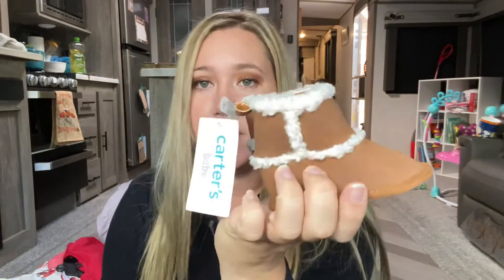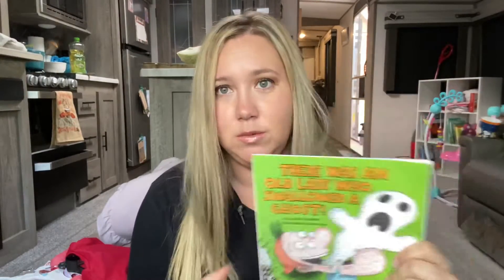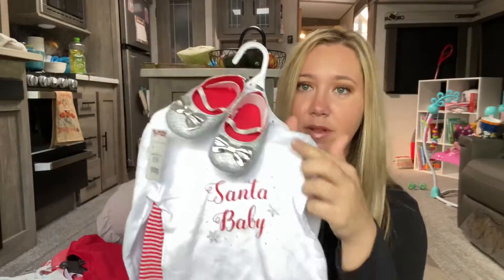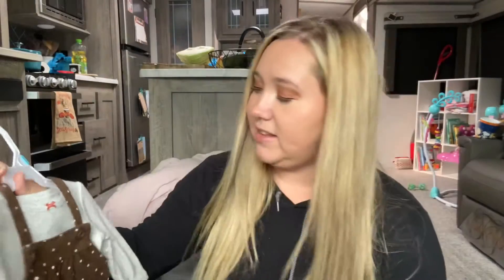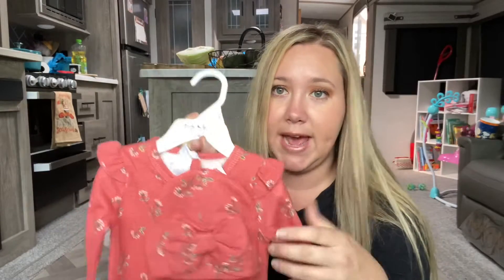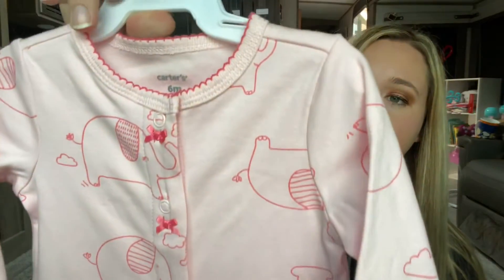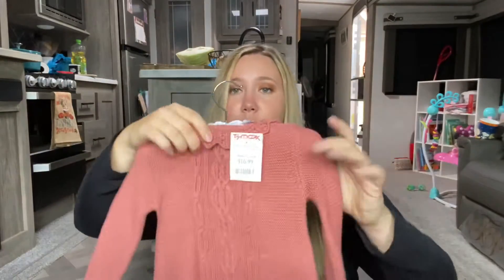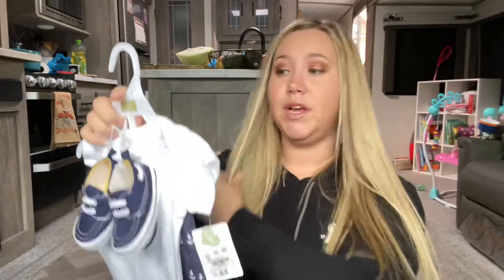HUGE BABY HAUL | BABY GIRL CLOTHES | TJ MAX HAUL 2020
A LITTLE BIT ABOUT ME:
I'm Brittan! I'm a first time momma to a beautiful baby girl named Belle. I'm 25 years old who loves Jesus, baking, cleaning, organizing, beauty, the beach, my two cats, and coffee.